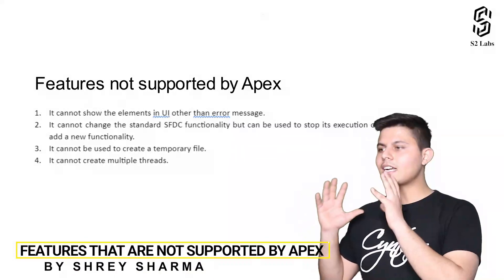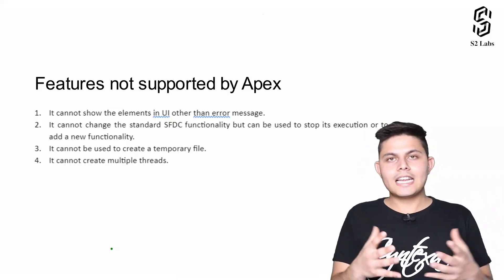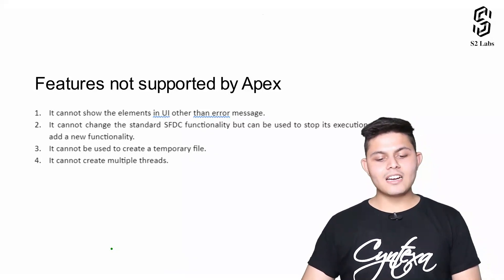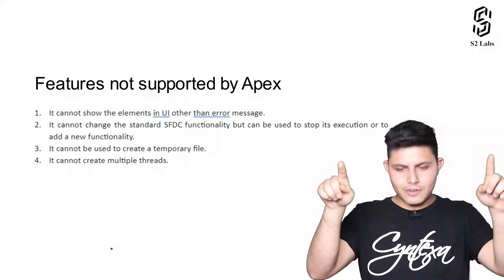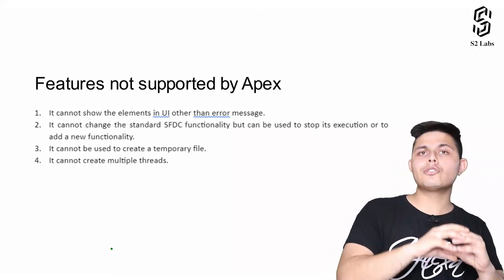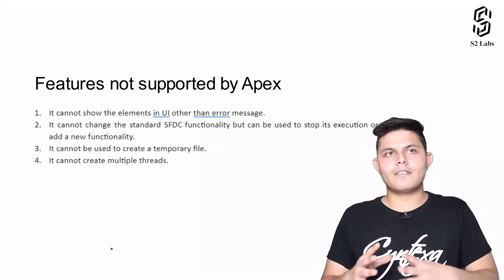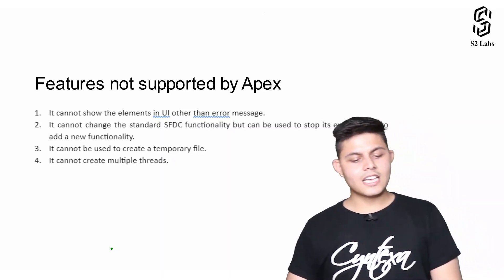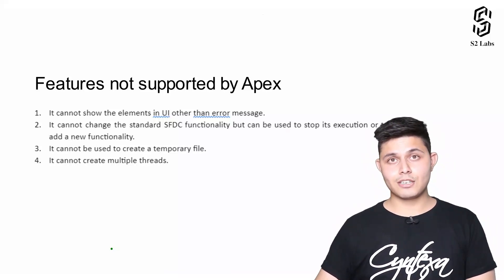Features Not Supported by Apex | Premium Salesforce Development Course 2025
As an Apex developer, it's crucial to understand the limitations of the language, especially when it comes to developing on the Salesforce platform. In this video, we will cover the features that cannot be implemented using Apex and suggest alternative solutions that can help you work around these limitations.

We have covered the following questions in the video:

What are some of the features that Apex does not support?
What are the limitations of Apex programming language in Salesforce?
How can developers work around the limitations of Apex?
What is the impact of Apex limitations on the development of Salesforce applications?